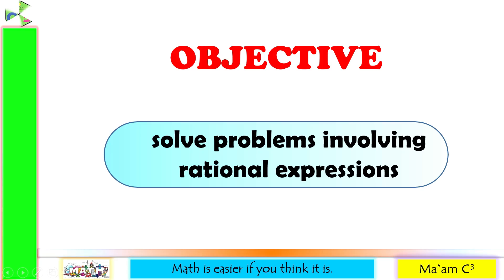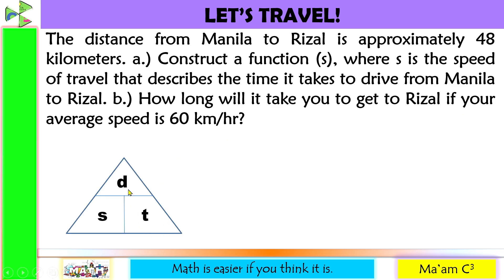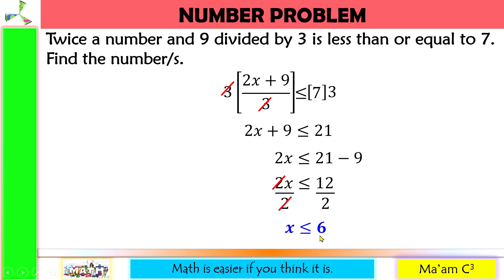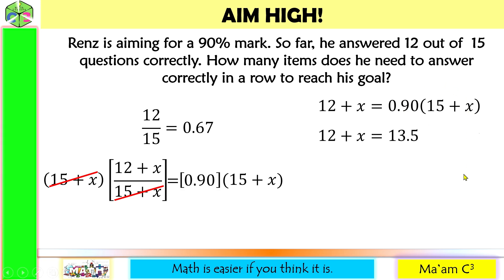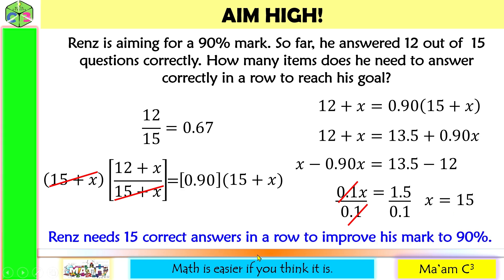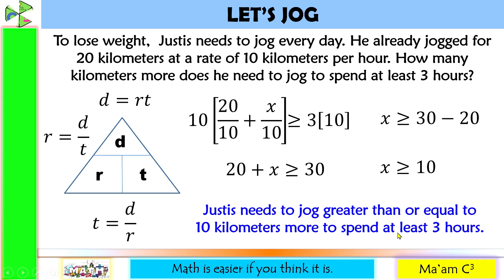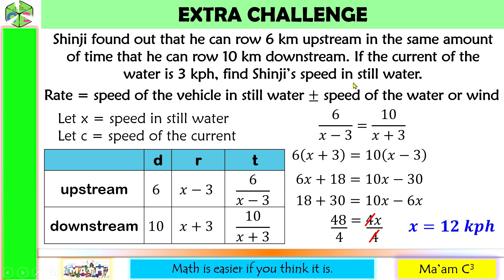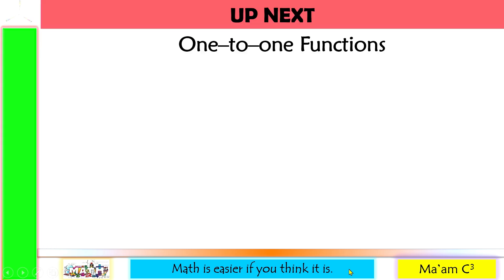Solving Real life Problems Involving Rational Functions, Rational Equation & Rational Inequality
This video lesson is about solving real-life problems involving rational functions, rational equation, and rational inequality.